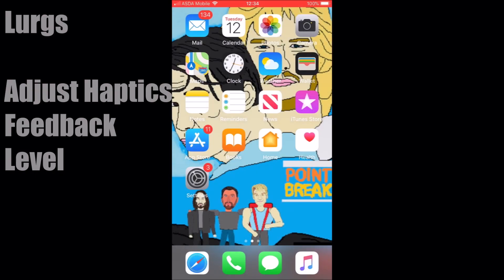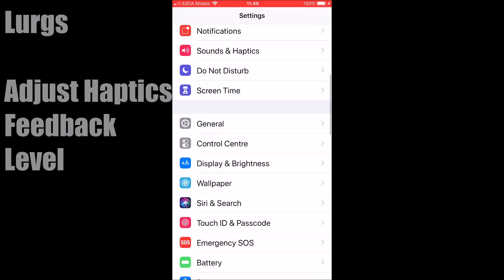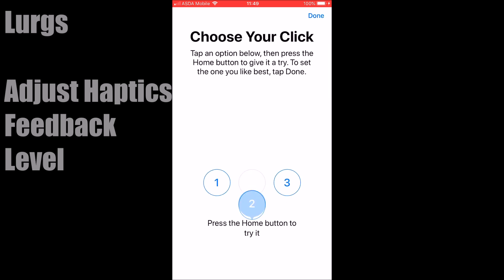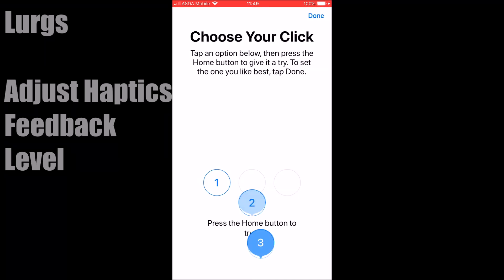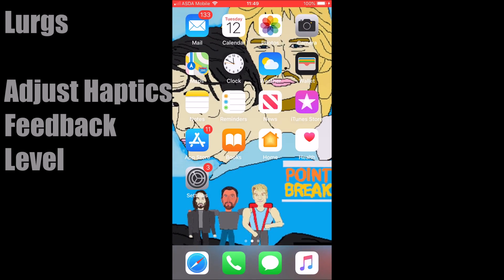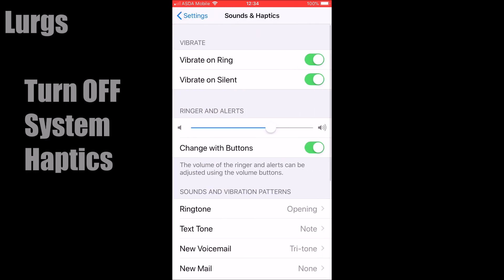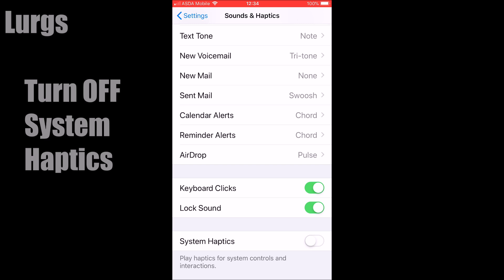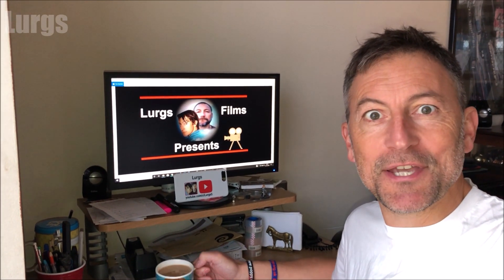iPhone System Haptics How to adjust Level or Turn Off System Haptics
iPhone System Haptics (iPhone Haptic Touch) is vibration click feedback when you interact with your iPhone. You will feel a click and vibration when you select an App Icon or interact interact in other ways.

In this short video I will show you two options.
0:00 Introduction.
0:38 How to adjust iPhone System Haptics Feedback Level.
1:14 How to turn off iPhone System Haptics (because it gets annoying!).